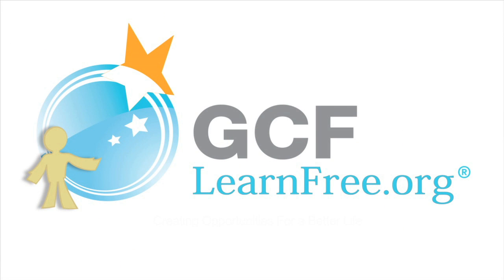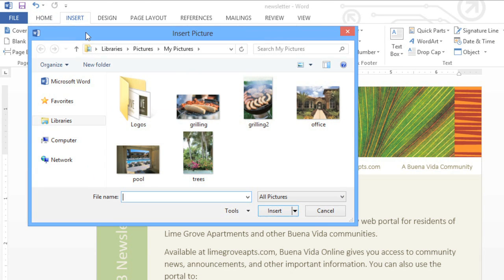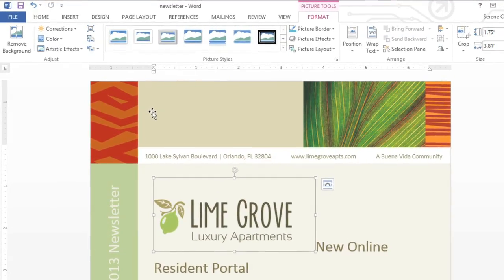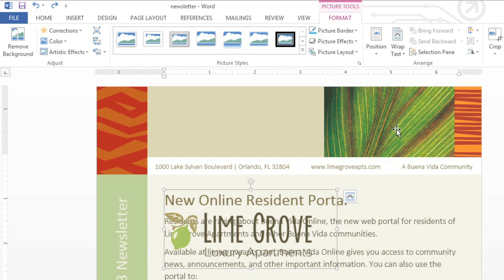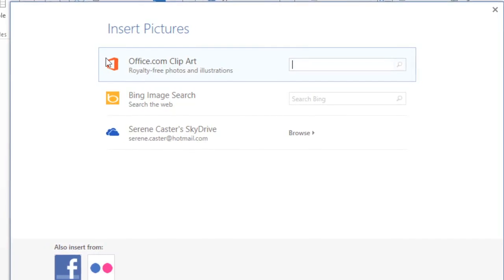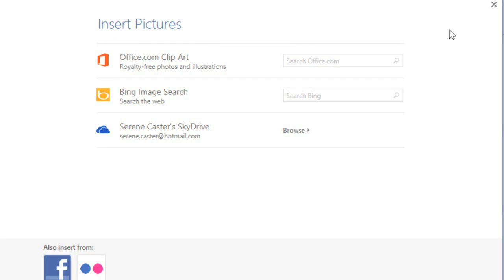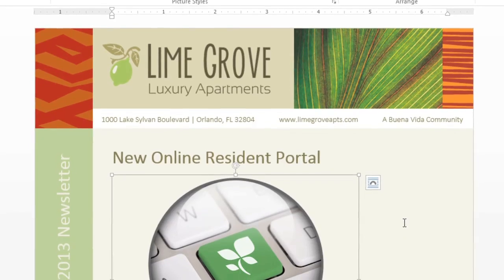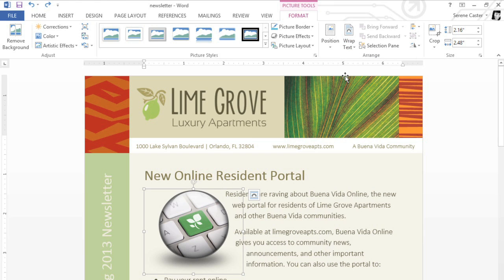Word 2013: Pictures and Text Wrapping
In this video, you’ll learn more about pictures and text wrapping in Word 2013. for our text-based lesson.

This video includes information on:
• Inserting online pictures
• Changing text wrapping settings
• Wrapping text around an image
• Using a predefined text wrapping setting